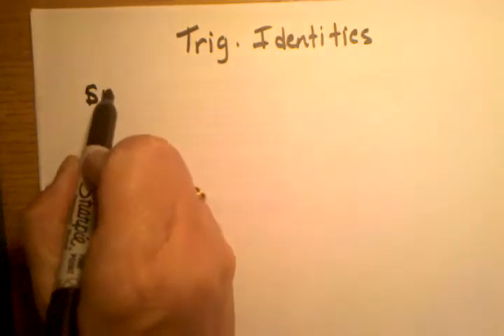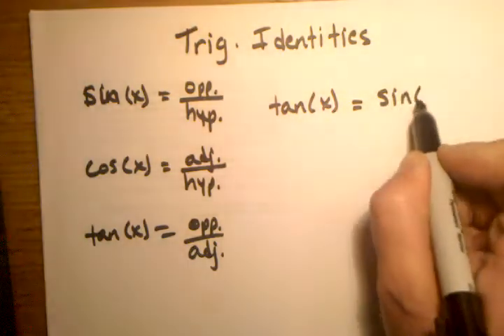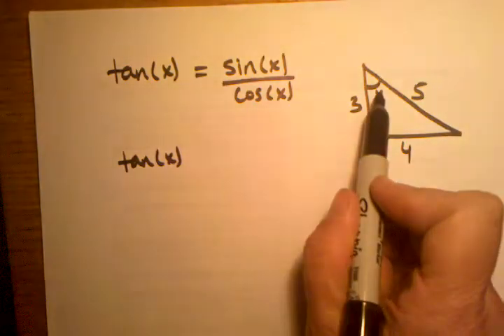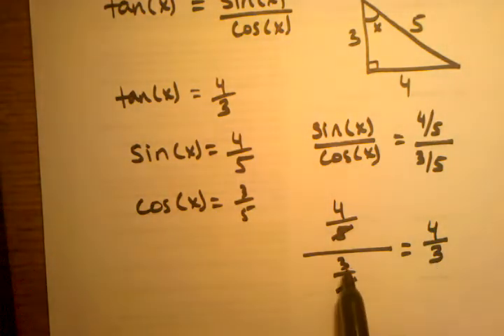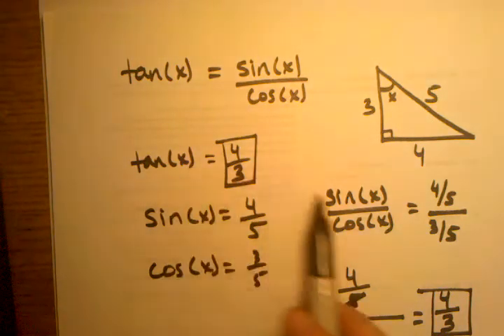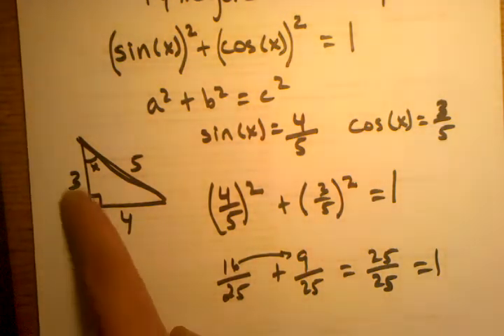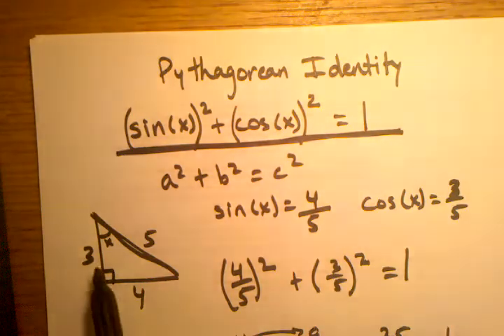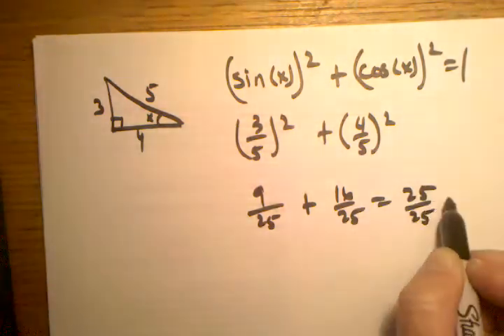Trig Identities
Basic Trig Relationships